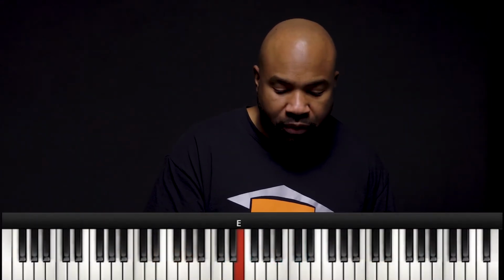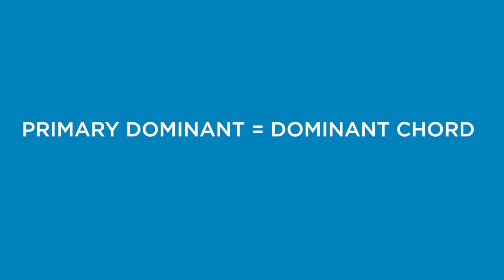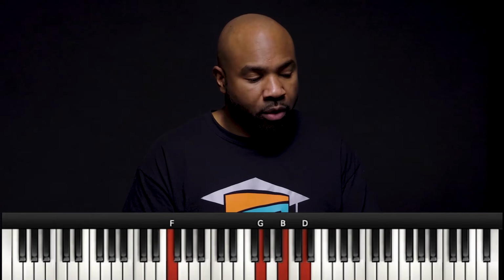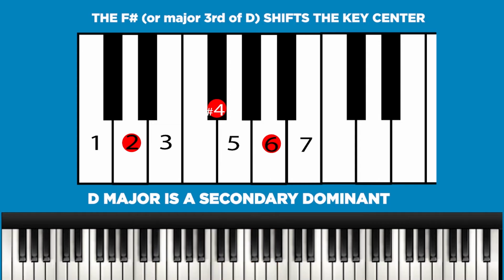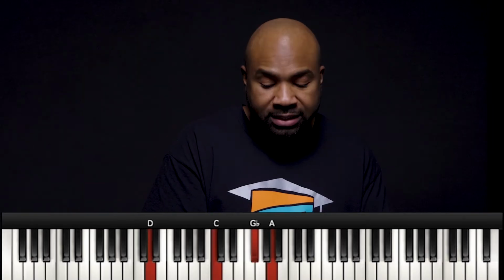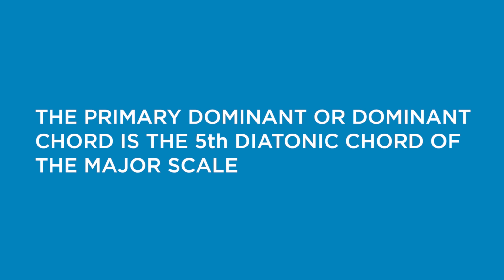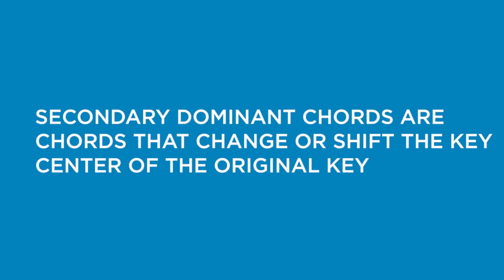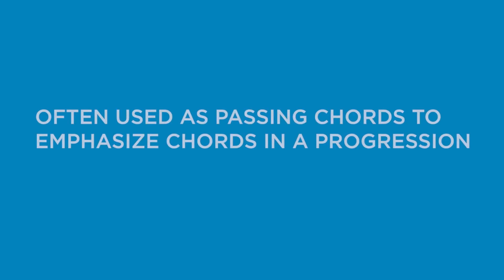Where would you use a secondary dominant chord?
For more great tips download my FREE guide

Secondary dominant chords will breathe LIFE into your chord progressions. Especially if you're just straight up out of fresh ideas. The secondary dominant chord is a close relative of the 2,5,1, chord progression.